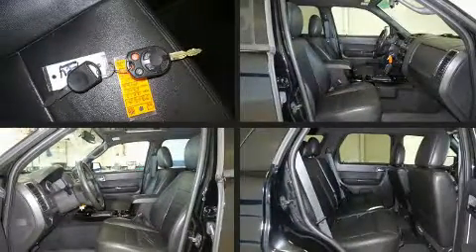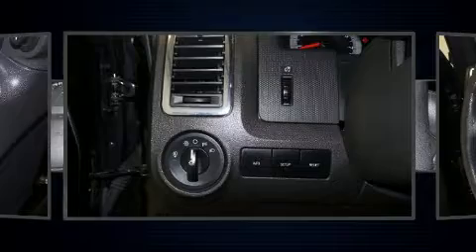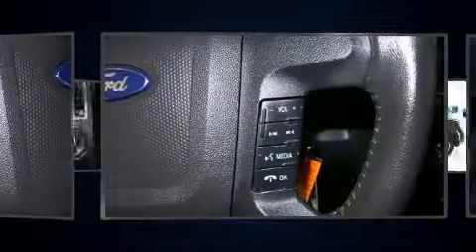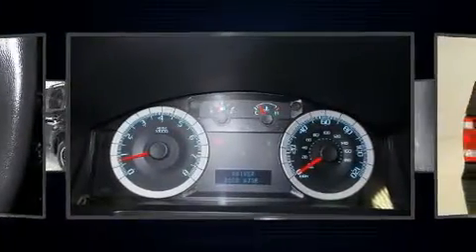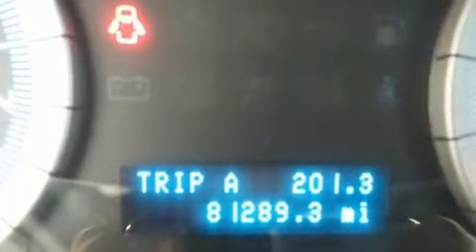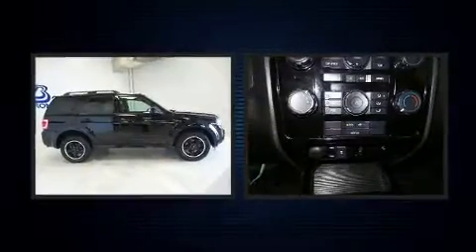2010 Ford Escape 4WD 4dr XLT in Oshkosh, WI 54904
Bergstrom Subaru of Oshkosh

Discerning drivers will appreciate the 2010 Ford Escape. With fewer than a thousand miles on the odometer, this 4 door sport utility vehicle prioritizes comfort, safety and convenience. Smooth gearshifts are achieved thanks to the 3 liter 6 cylinder engine, and for added security, dynamic Stability Control supplements the drivetrain. Four wheel drive allows you to go places you've only imagined. All of the premium features expected of a Ford are offered, including: a rear window wiper, a tachometer, an outside temperature display, front bucket seats, power door mirrors, cruise control, and a split folding rear seat. Ford ensures the safety and security of its passengers with equipment such as: dual front impact airbags, head curtain airbags, traction control, ignition disabling, and ABS brakes. Brake assist technology provides extra pressure when applying the brakes. It also arrives with a Carfax history report, providing you peace of mind with detailed information. Our team is professional, and we offer a no-pressure environment. We'd be happy to answer any questions that you may have. We are here to help you.